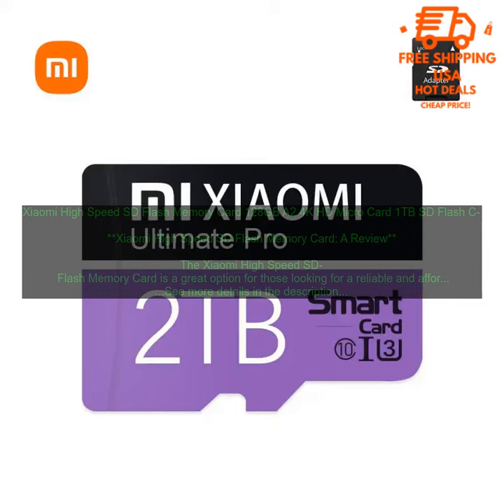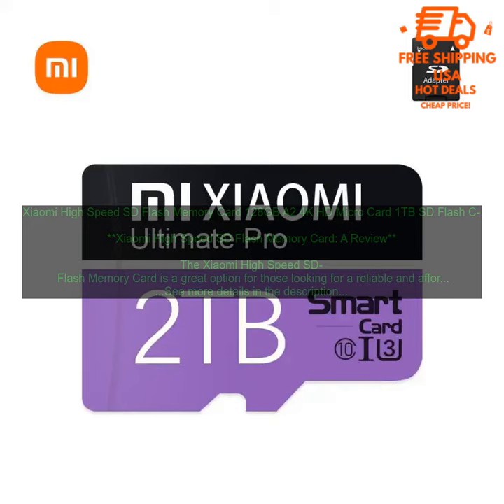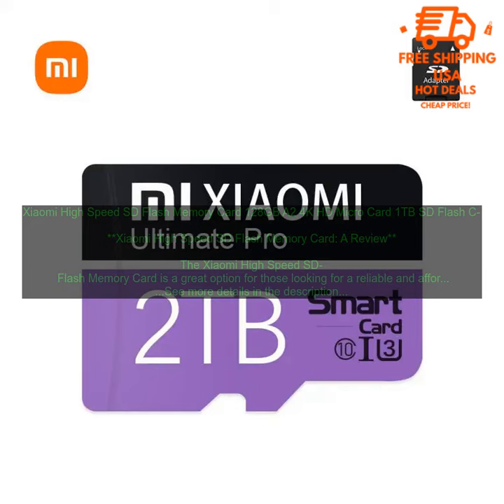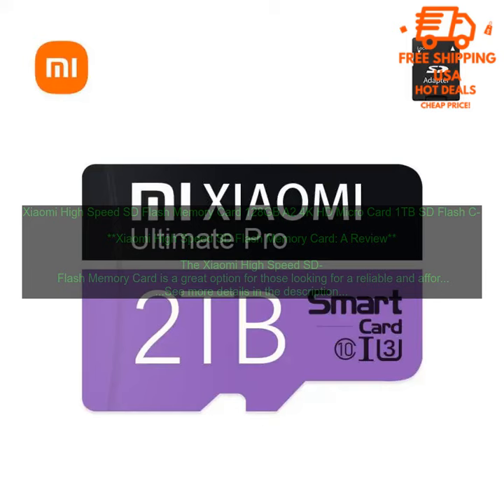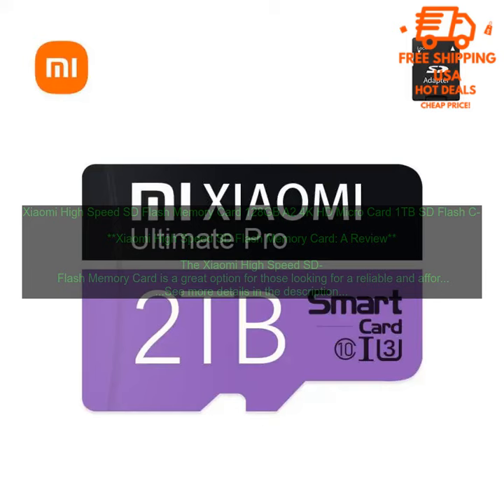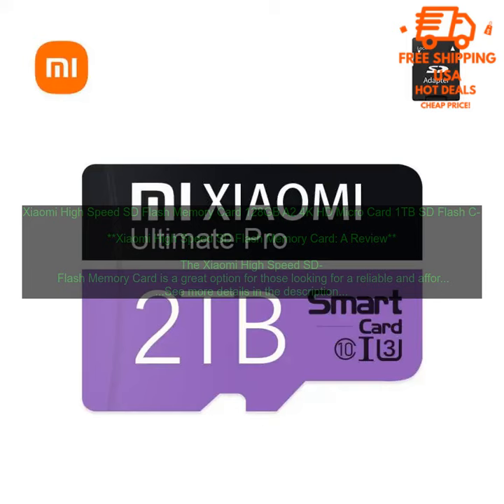1005006009008414 Xiaomi High Speed SD Flash Memory Card 128GB A2 4K HD Micro Card 1TB S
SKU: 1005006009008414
Xiaomi High Speed SD Flash Memory Card 128GB A2 4K HD Micro Card 1TB SD Flash Card For Camera GoPro DJI Nintendo Switch TF Card
**Xiaomi High Speed SD Flash Memory Card: A Review**

The Xiaomi High Speed SD Flash Memory Card is a great option for those looking for a reliable and affordable SD card. It is available in a variety of sizes, from 16GB to 1TB, so you can choose the one that best meets your needs. The card is also compatible with a wide range of devices, including cameras, drones, and gaming consoles.

I have been using the Xiaomi High Speed SD Flash Memory Card for several months now and have been very impressed with its performance. The card has been able to handle even the most demanding tasks without any problems. I have also been impressed with the card's speed. It is able to read and write data quickly, making it ideal for transferring large files.

One of the things I like most about the Xiaomi High Speed SD Flash Memory Card is its durability. The card is made of a durable material that is resistant to water, dust, and shock. This makes it a great option for those who are looking for a card that can withstand harsh conditions.

Overall, I am very happy with the Xiaomi High Speed SD Flash Memory Card. It is a reliable, affordable, and durable SD card that is perfect for a variety of uses.

**Pros:**

* Compatible with a wide range of devices
* Fast read and write speeds
* Durable construction
* Affordable price

**Cons:**

* None that I have found

**Bottom Line:**

The Xiaomi High Speed SD Flash Memory Card is a great option for those looking for a reliable and affordable SD card. It is available in a variety of sizes, is compatible with a wide range of devices, and offers fast read and write speeds. The card is also durable and affordable. If you are in the market for a new SD card, I highly recommend the Xiaomi High Speed SD Flash Memory Card.
128gb, 4k, camera, card, flash, gopro, nintendo, switch, sd, tf